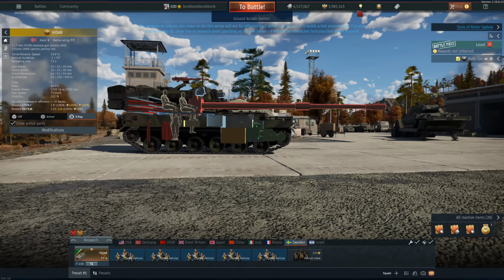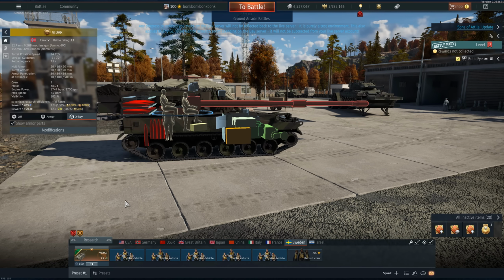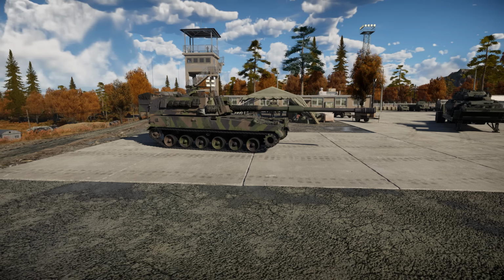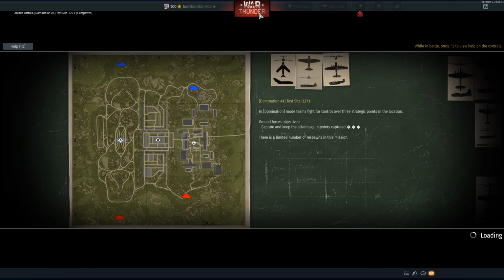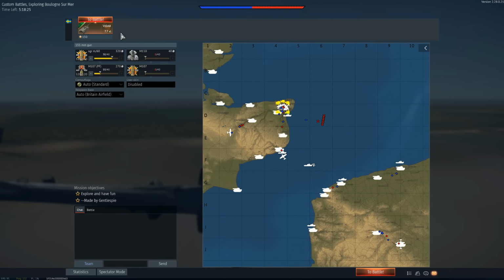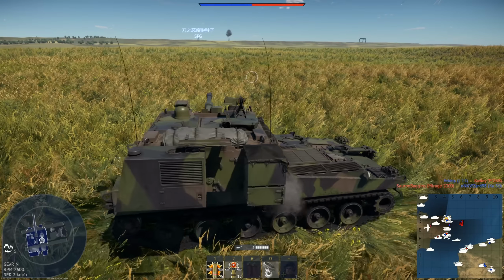K9 THUNDER | LASER GUIDED 155MM